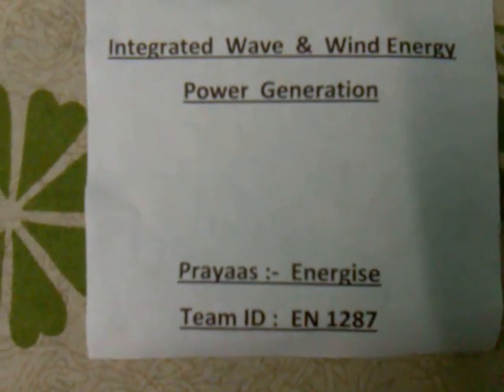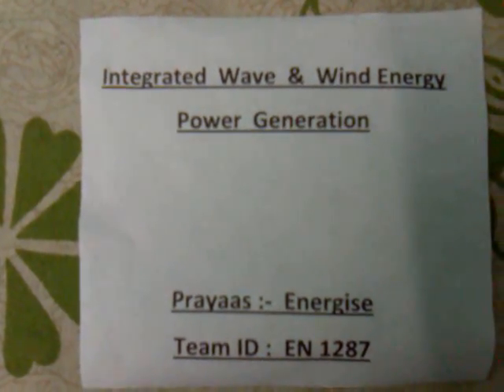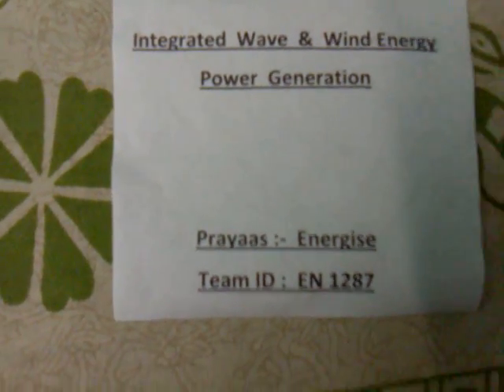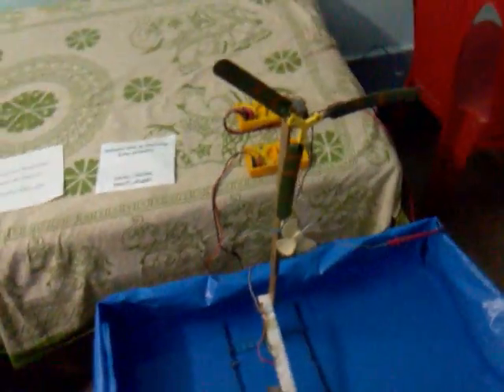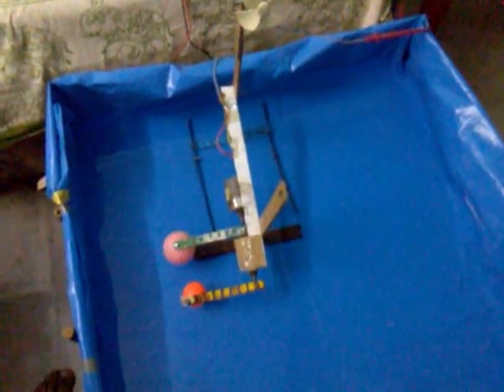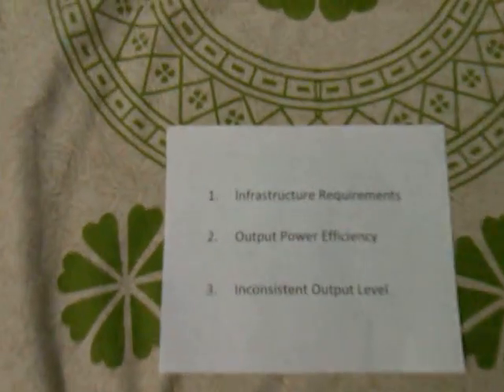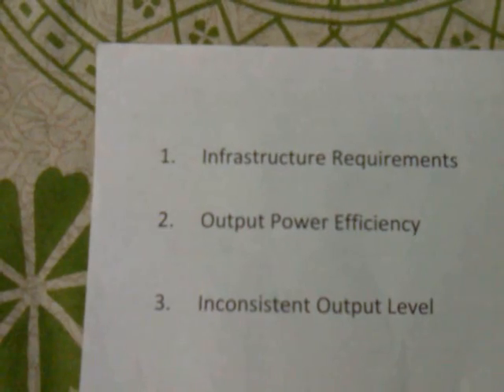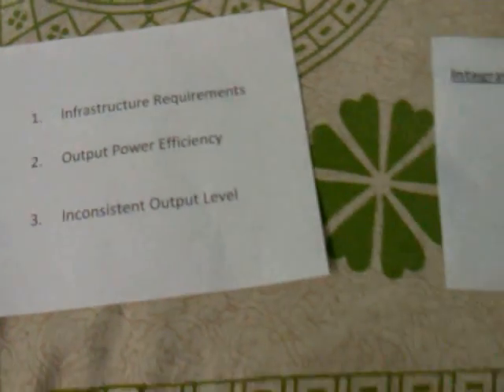EN 1287 Techfest Energise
This shows INTEGRATED WAVE and WIND POWER GENERATION.  INNOVATIONS  done are the SPHERICAL FLOAT enabling to capture waves from all directions.
TURBINE :- The FLOAT when raised up, first  PRESSURISES OIL in a tank which then DRIVES TURBINE AT A STEADY RATE enabling usage of even SHORTER WAVES.
WIND TURBINE reduces INFRASTRUCTURE and gives flexiblity to use it at local small scale also.